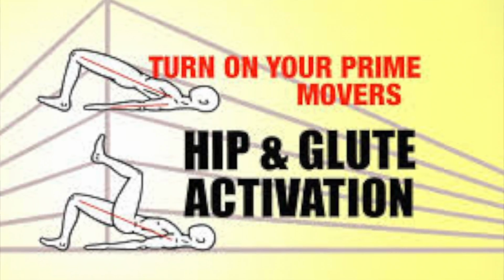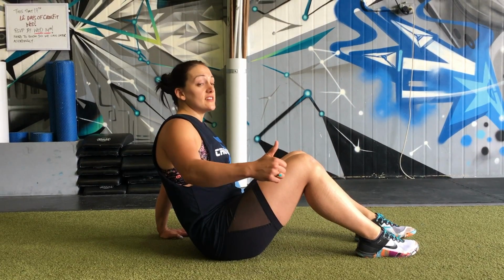Addressing Back Pain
Coach Jackie from CrossFit VSC addresses the 4 main points that she sees regularly that lead to back pain:
1. Tightness in the Glutes and hip flexors
2. Weakness in the Glutes and hip flexors
3. Ego Lifting
4. Poor daily habits